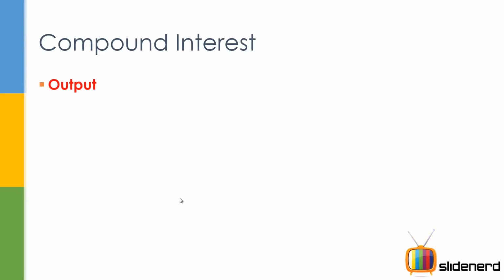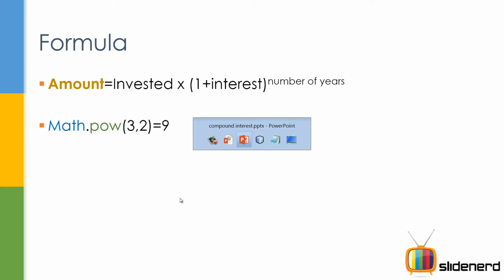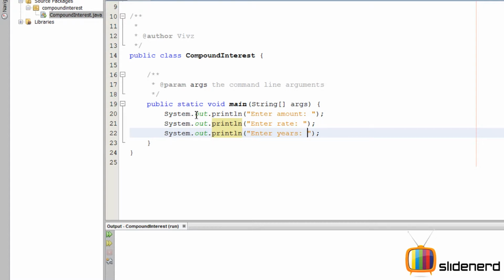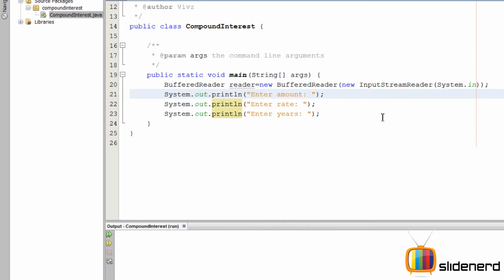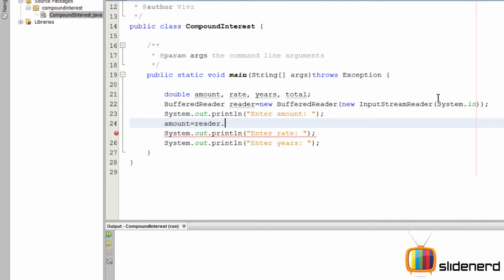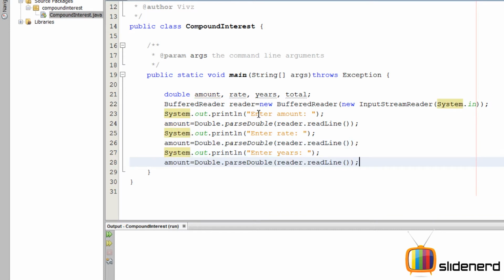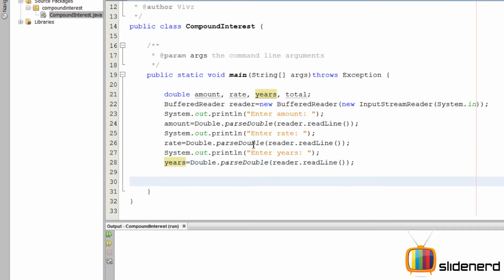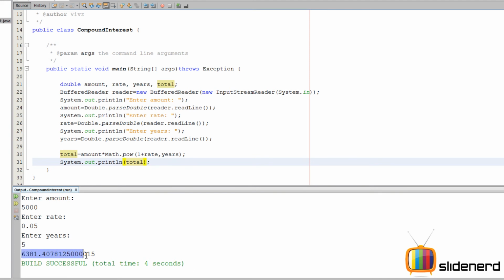23 Java Compound Interest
This Java Tutorial video shows a small and simple Java program code to show how compound interest is calculated.